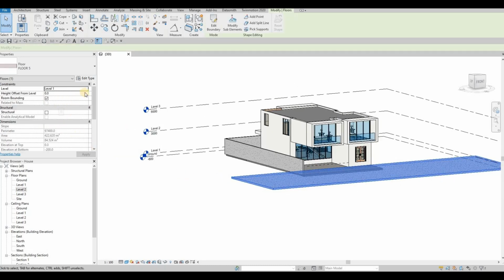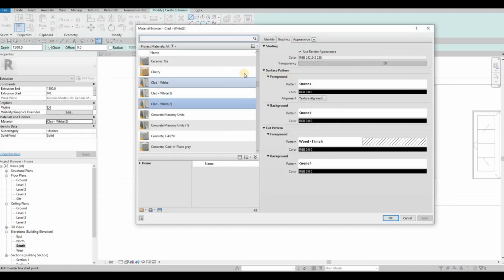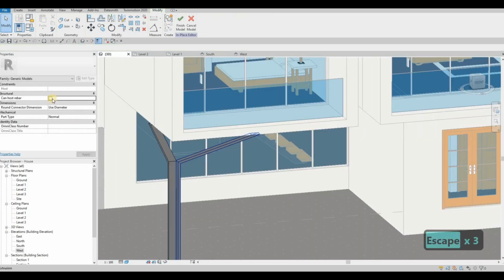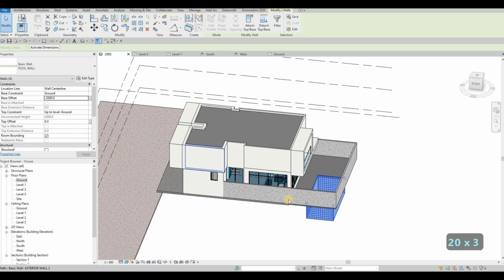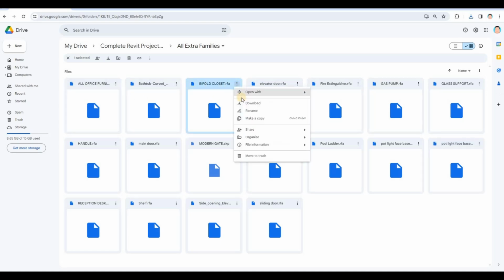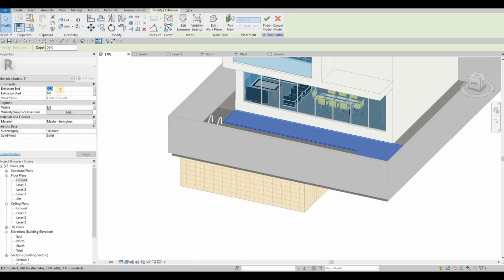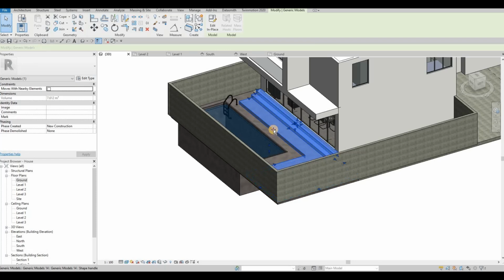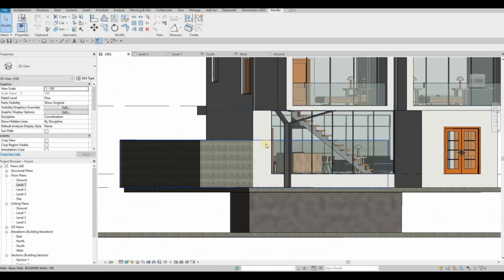BJOS House | Part 13 | Complete Step By Step Project | Revit and Twinmotion Tutorial